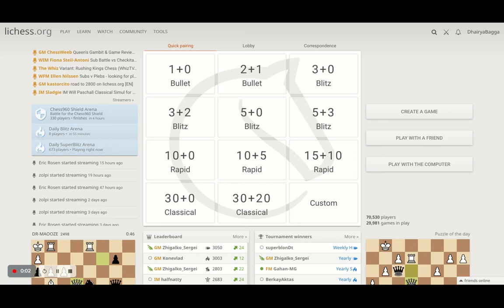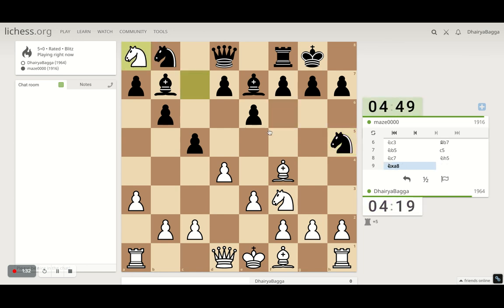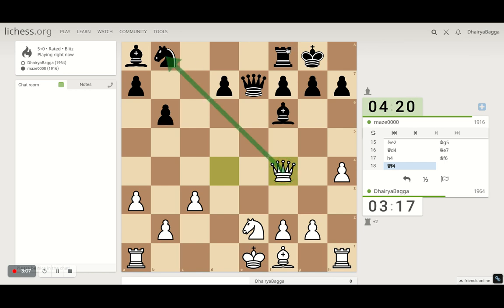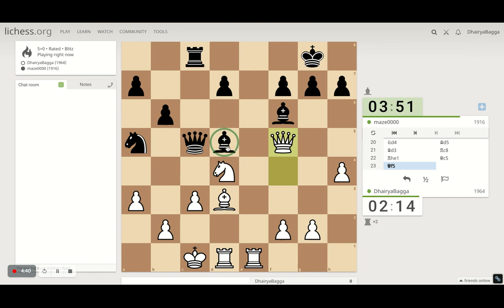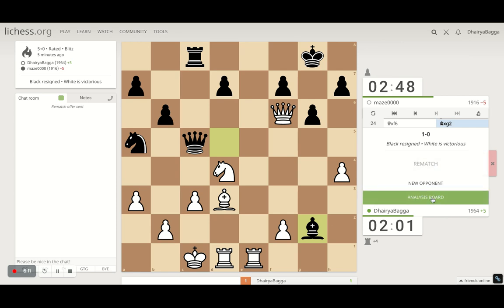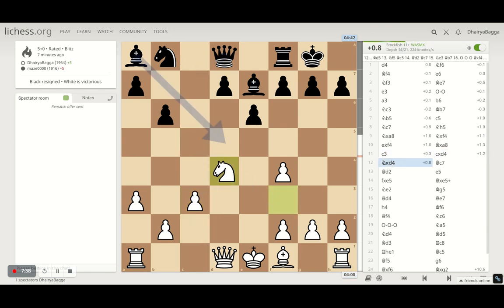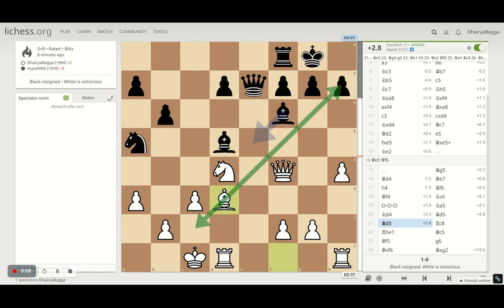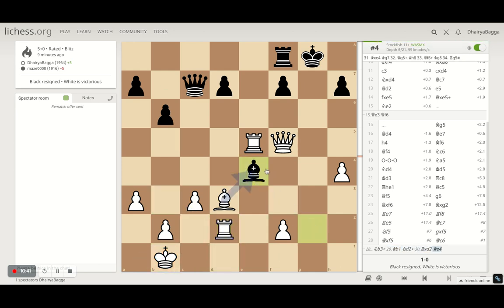Jobava London System Explained: Best Chess Opening! Learn to play Jobava London System at Chessyard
Jobava London System explained!
Learn Best Chess Opening for white: The Jobava London System at Chessyard

Google Pay UPI Id: dhairyabagga@okaxis
Phone Pe BHIM UPI Id: 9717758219@ybl
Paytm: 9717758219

Let's play!